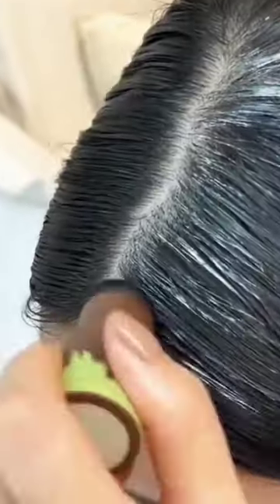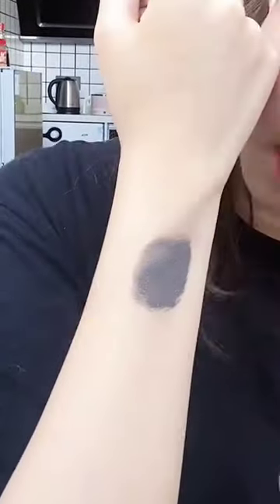hair fall solution,newlyhair make